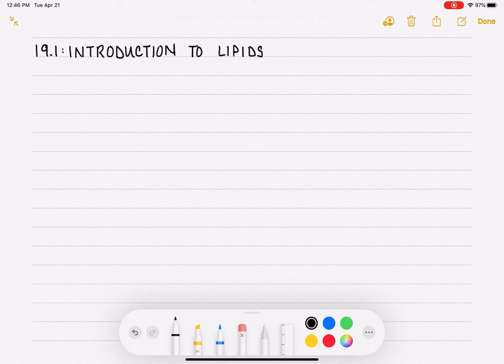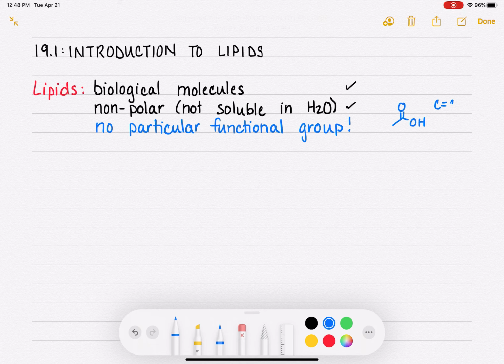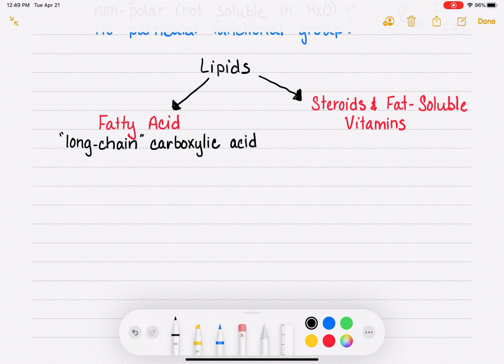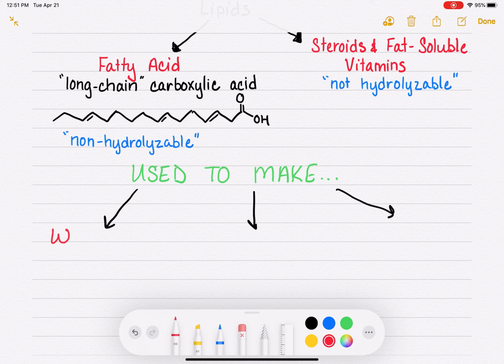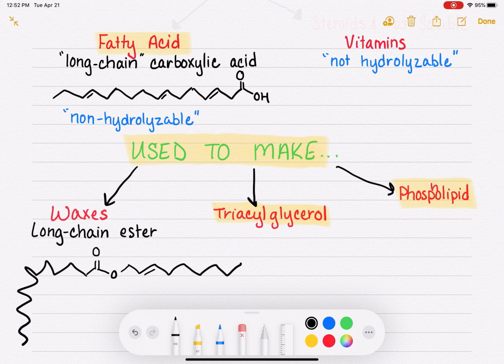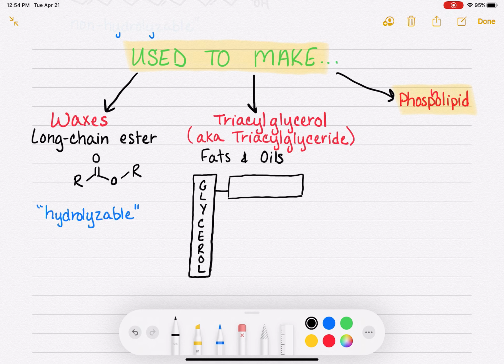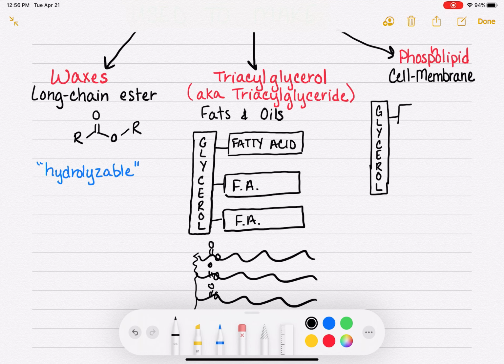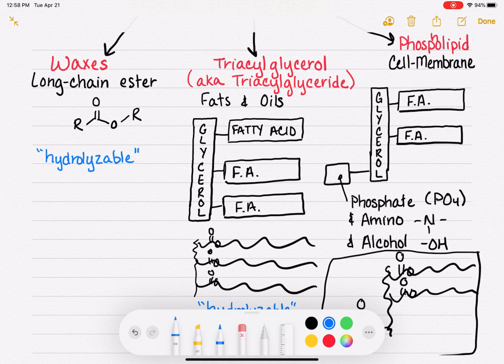19.1 Introduction to Lipids